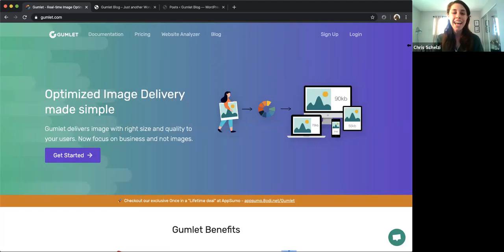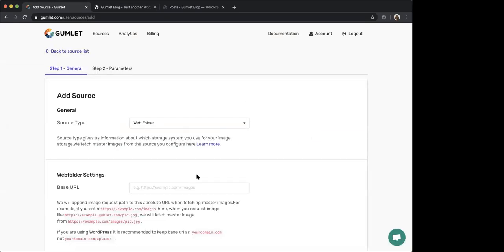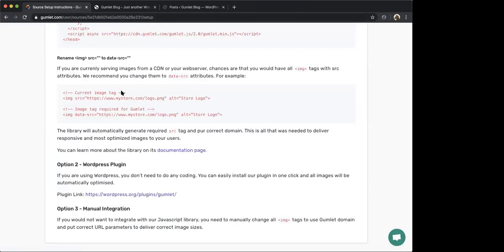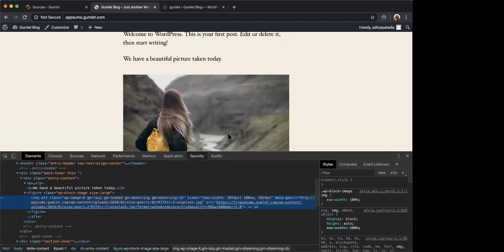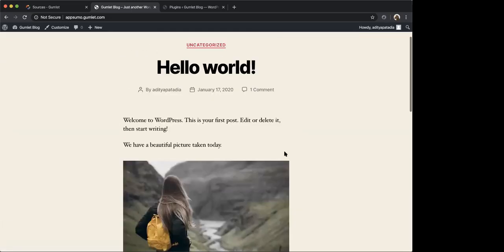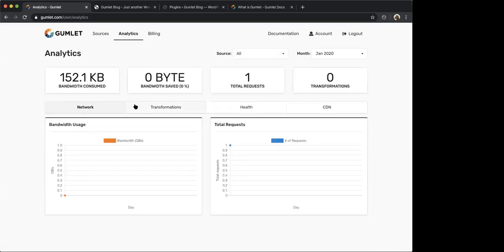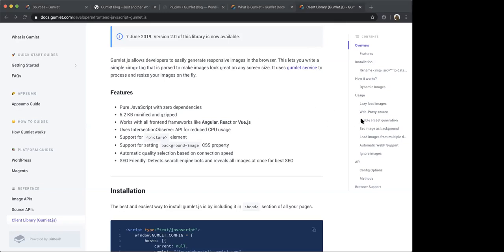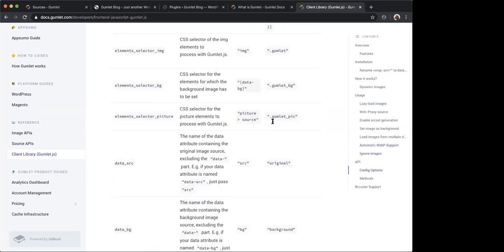Boost page speed and improve SEO ranking with automatically optimized images with Gumlet!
Gumlet automatically optimizes images so your pages load faster and visitors stay engaged longer.

On this webinar, we sit down with the team from Gumelt to show you how their software let's you automatically optimize all the images on your site and get them delivered via Gumlet’s global content delivery network (CDN). Just a one-time integration with JavaScript or WordPress plugin, you can quickly optimize the images on your entire site without needing to edit any code.